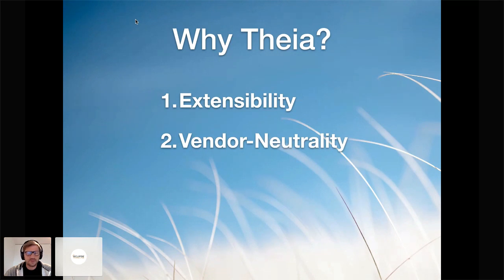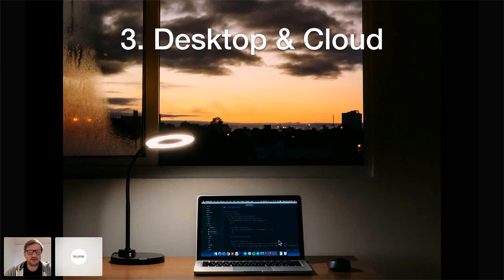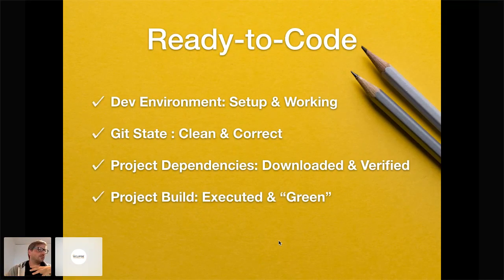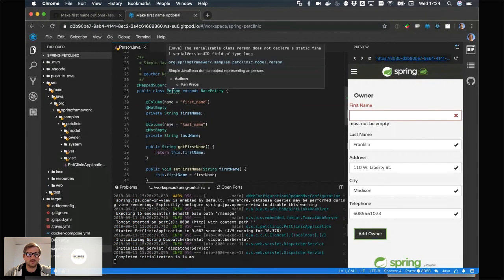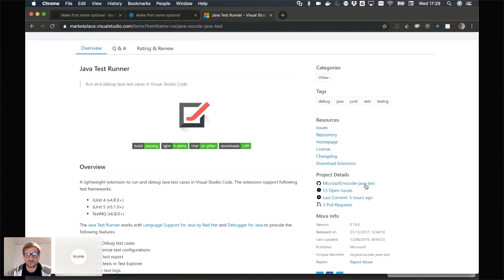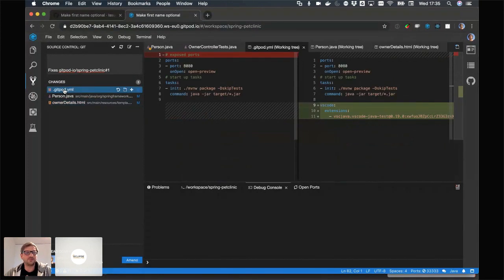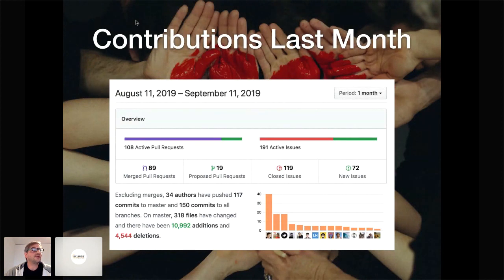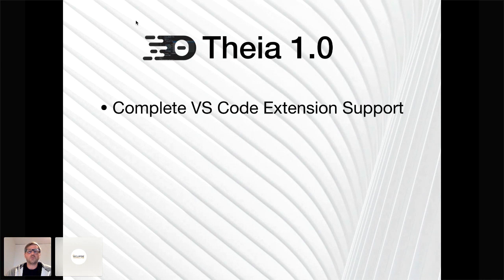Eclipse Theia - the new platform for developer tools | vECM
Eclipse Theia is approaching its first major release later this year.
Time to have a closer look at what it offers and how it works.

In this presentation you will learn all about Theia, how it's used in
the industry today and how it might be useful for you. We will dive
into features it provides, its extensibility model and how it compares
to the classic Eclipse IDE and Microsoft's Visual Studio Code.

This session is for you, if you have been working on tools based on
classic Eclipse or you are generally interested in IDEs and other
developer tools.